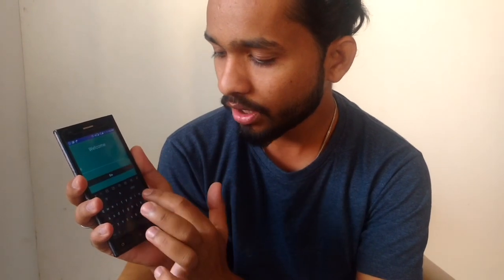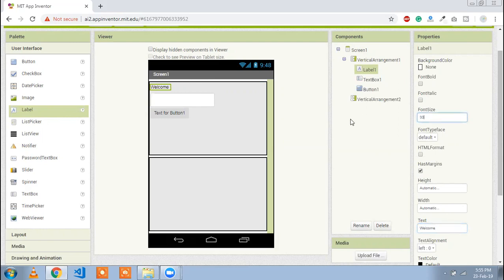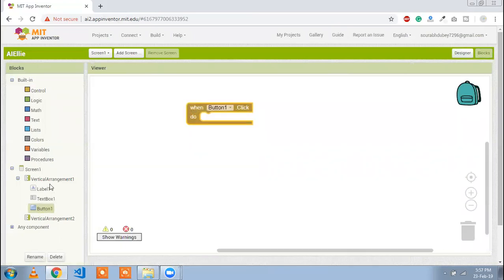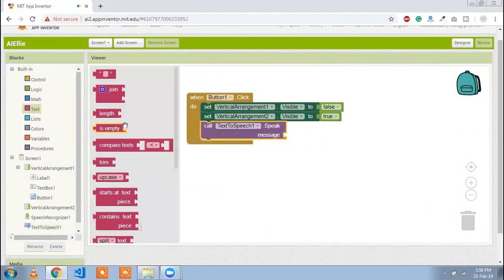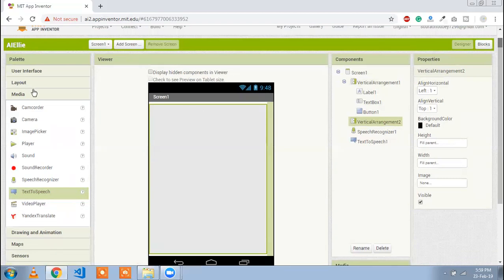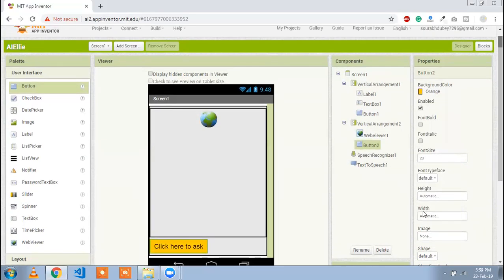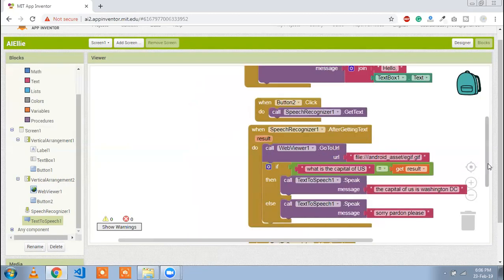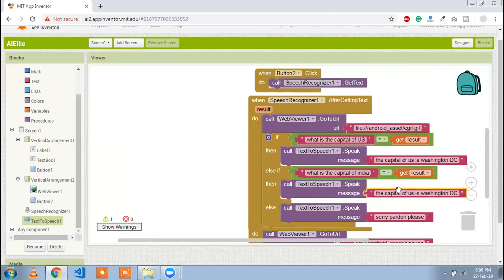How to create an artificial intelligence App step by step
In this tutorial, we are going to learn how to create our own AI android app. we use the MIT app inventor to create this app. In this app, we need some pics only. so let's start how to create this app step by step
1) first we need to open mit app inventor 2 and then click on start new project.
2) Then drag and drop here two vertical arrangement layout
3) Then drag and drop one textbox, image, and button
in the second vertical arrangement layout, we use the browser and one button then click on the block option to write code.